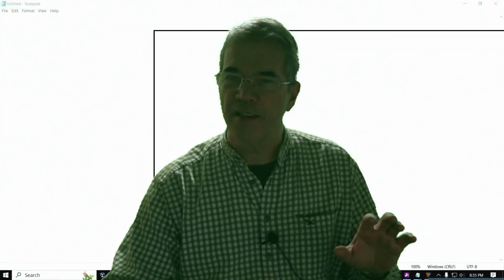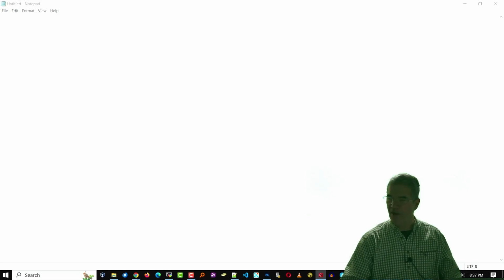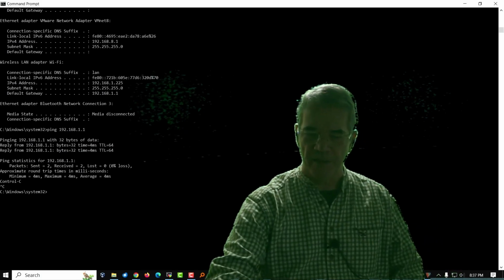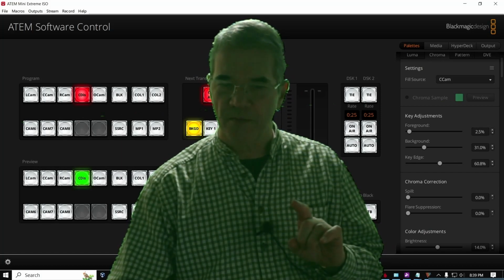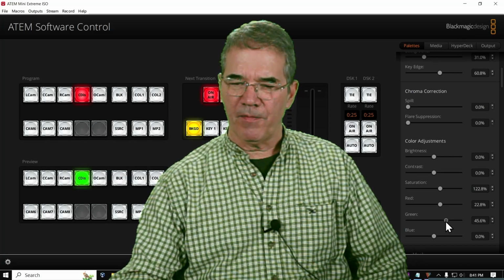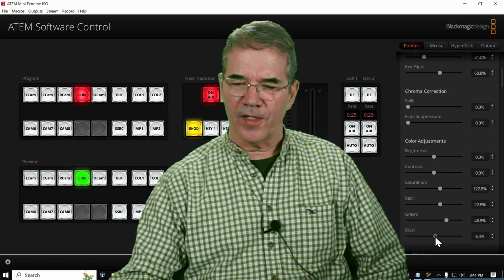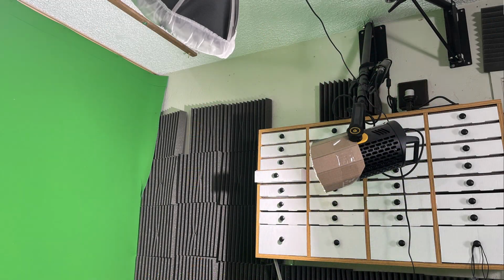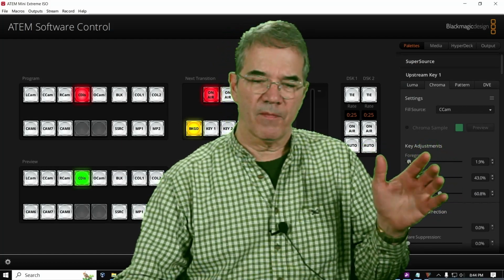ATEM Mini / Green Screen Adjustments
The purpose of this video is to provide myself and by proxy other ATEM users some frame of reference in tweaking the controls to get the best removal of the green screen background.